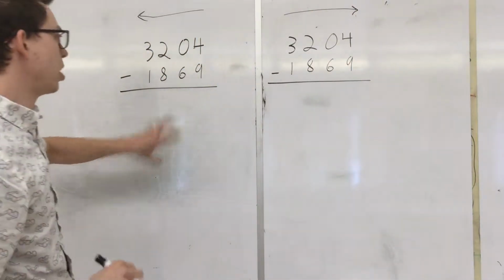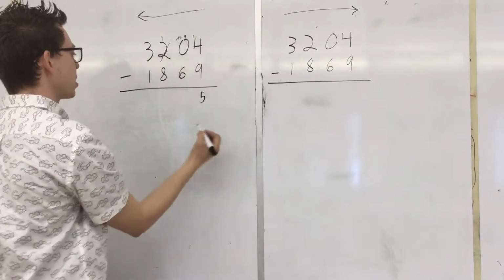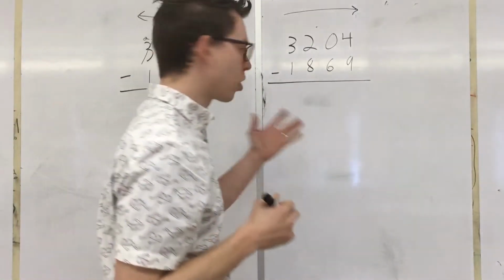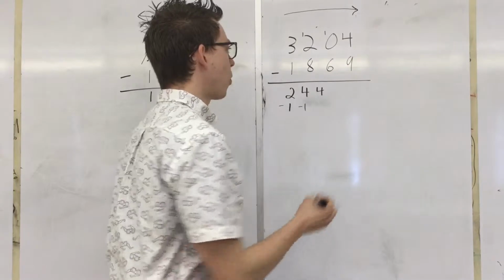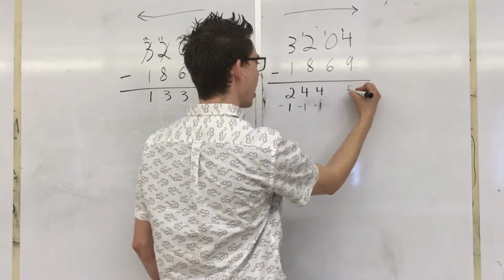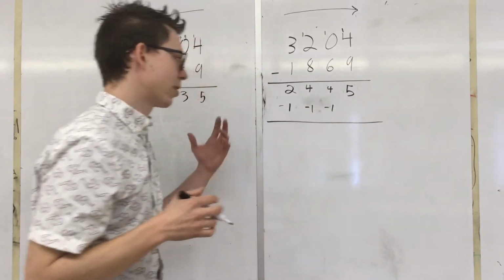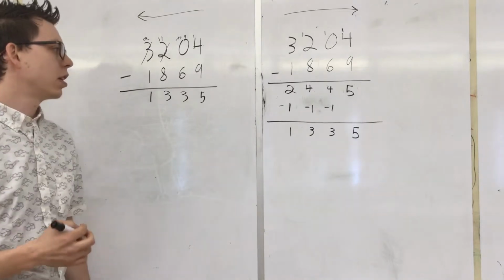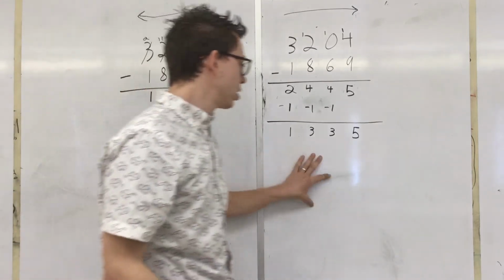How to subtract left to right